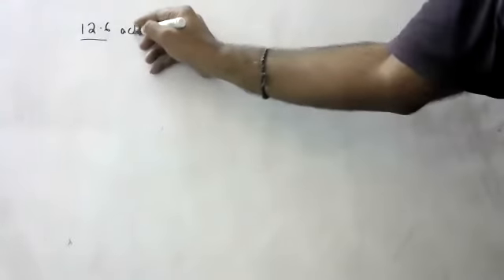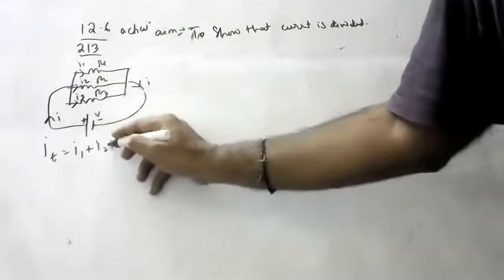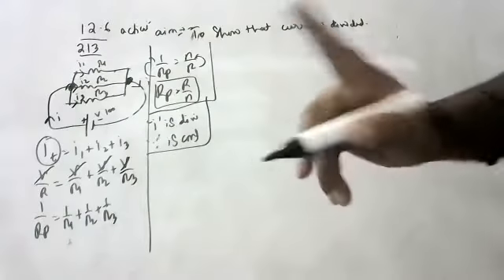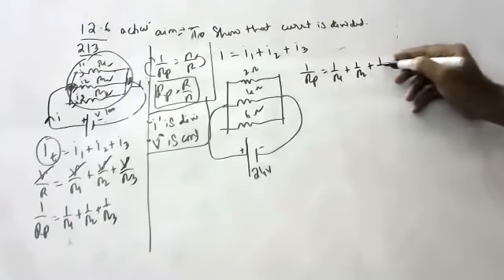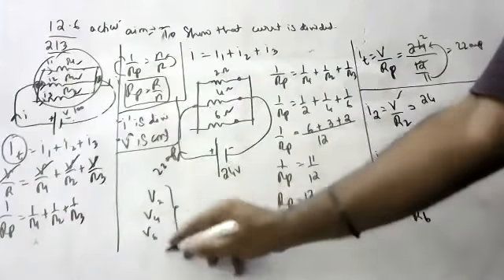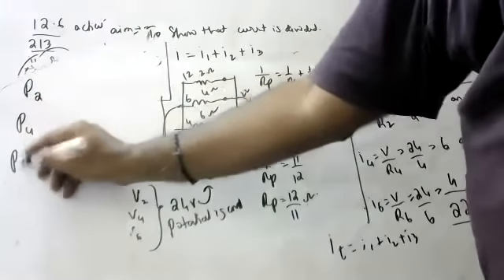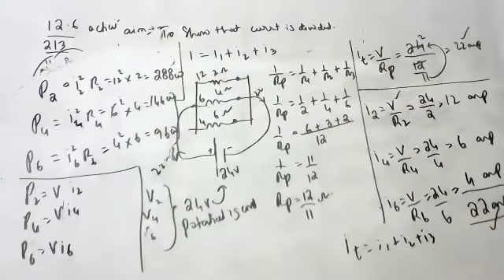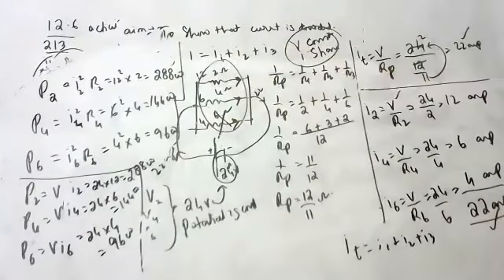12.6 activity parallel connection to demonstrate in parallel connection current is divided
Parallel derivation

When all positive terminal are connected to one end
And
all negative terminals to another end
It is called parallel connection

Egs
Batteries can be connected in parallel
Bulbs can be connected in parallel
Resistors can be connected in parallel

Derivation
Imagine 3 resistors R1,R2,R3 are connected in parallel
To a battery off potential V
Which delivers current I
Since all resistors are in same junctions
Theor potential remains same (constant)
But current divides into i1,i2,i3
Across
R1,R2,R3
So total current i=i1+i2+i3
From ohms law we kno
I=v/r
V/R=V/R1+V/R2+v/R3
Cancelling v on both side
Because v is constant in parallel
(Like I is constant in series)
We get
1/R=1R1+1/R2+1/R3...
THIS FORMULA WE CAN EXTEND TO
any number of resistors
Suppose
If all resistors are same
Then formula becomes
1/R=n/r
Reciprocal on both sides
R=r/n

Difference between series and parallel

In exam students write in tabular column only differences always

Series
Positive of one end to negative of another end
Current is constant
Potential is different
Overall Resistance increases in series
Because
Of overall increase in length
R=R1+R2+R3
if all are same R=nr
Effective resistance is less than least resistance
Decoration bulbs are in series

Parallel
All positive terminals to one end and all negative to another end
Potential is constant
Currents are different
Overall resistance decreases
Because
Of overall increase in area
1/R=1/R1+1/R2+1_R3
if all are same R=r/n
Effective resistance is more than highest resistance
Domestic circuits are in parallel

Advantage of parallel over series

1.switching off one appliance doesn't effect other appliance
2.all instruments can be maintained at same potential which is possible only in parallel
3.different instruments require different currents which is possible only in parallel

numericals to practice

1.find effective resistance when 10 ohms ,20 ohms and 30 ohms are connected in parallel

2.if 5 resistors of each 20 ohms are connected in parallel what is effective resistance

3.if 2 ohms ,4 ohms ,6 ohms connected to 24 v .what is total resistance ,what is total current ,currents across 2,4,6 ohms .potentials across 2,4,6ohms .also heats and powers across 2 , 4 ,6 ohms in 5 seconds

4.30.show how would you connect 3 resistors of 9 ohms
So that effective resistance is
Once 13.5 ohms and next 6 ohms

5.Two unequal resistances are connected in parallel. If you are not provided with
any other parameters (eg. numerical values of I and R), what can be said about
the voltage drop across the two resistors?(2020 model paper)

6.A student has two resistors- 2 Ω and 3 Ω. She has to put one of them in place
of R2 as shown in the circuit. The current that she needs in the entire circuit is
exactly 9A. Show by calculation which of the two resistors she should choose.(2020 model paper)

7.2020 model paper
In the given circuit, A, B, C and D are four lamps connected with a battery of
60V.
through A 3 amp,B 4 amps,C 5 amps ,D 3 amps flowing
and all are in parallel in diagram
Analyse the circuit to answer the following questions.
(i) What kind of combination are the lamps arranged in (series or parallel)?
(ii) Explain with reference to your above answer, what are the advantages (any
two) of this combination of lamps?
(iii) Explain with proper calculations which lamp glows the brightest?
(iv) Find out the total resistance of the circuit.